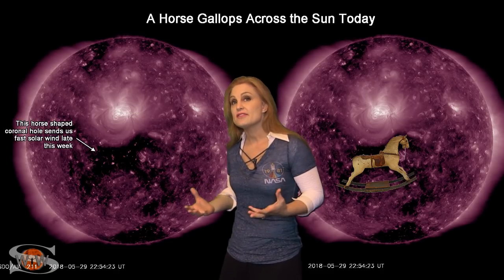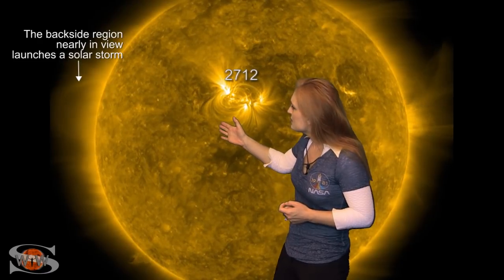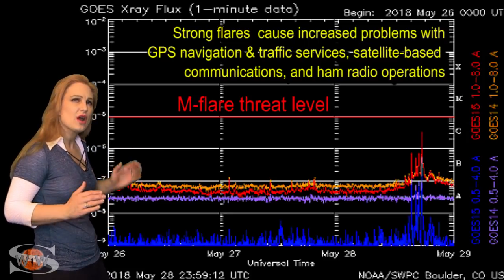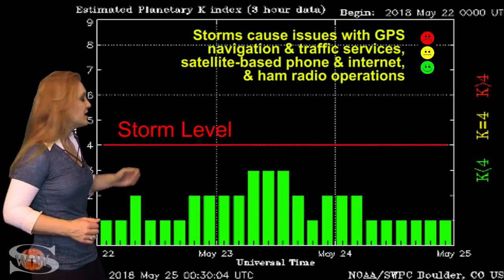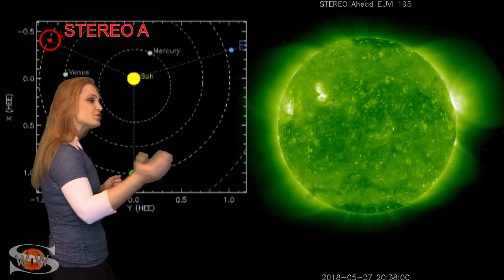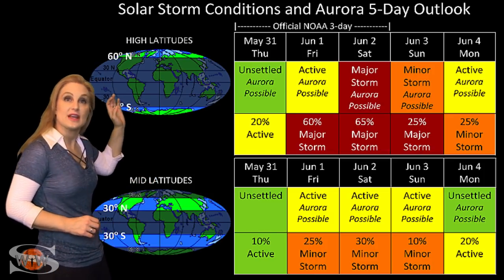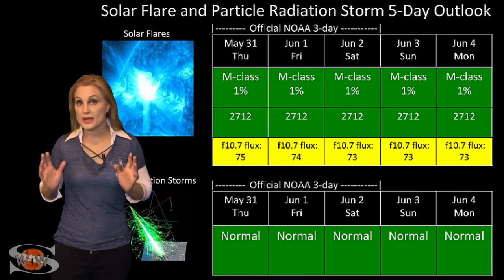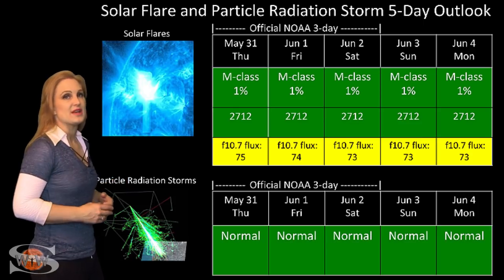A Horse Gallops into the Earth-Strike Zone: Solar Storm Forecast 05-31-2018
Solar activity stays elevated this week as a big coronal hole sends us some fast solar wind that could bump us up to storm levels. Aurora photographers should be ready for aurora views over the next couple of days. These views could reach mid-latitudes for a short while and linger at high latitudes through early next week. Amateur radio operators are also enjoying marginal radio propagation this week due to bright region 2712 with the promise of new regions rotating into Earth-view in a couple of days. GPS operators should also be enjoying clean reception of signals this week on the Earth's dayside. However, once the solar storm hits, GPS might have issues near aurora and near the dawn-dusk terminators. Learn the details of the coming storm and see what else our Sun has in store.

Aurora Photography:
No photos this week.